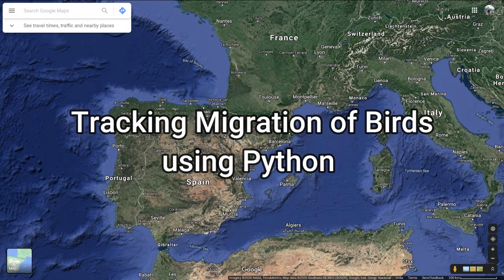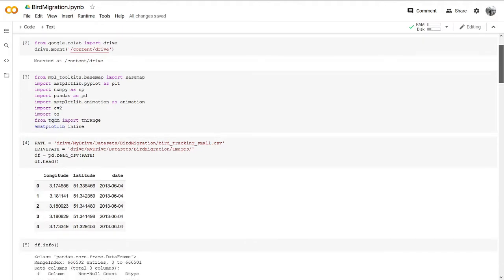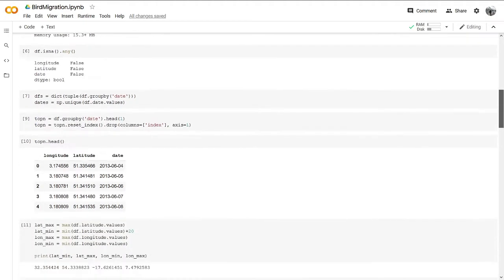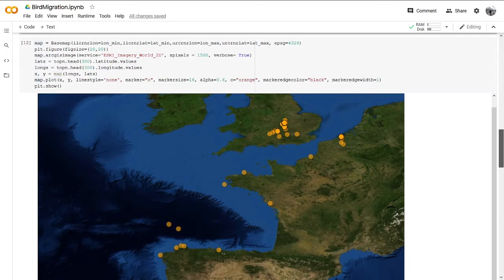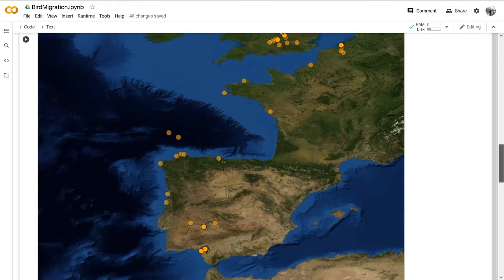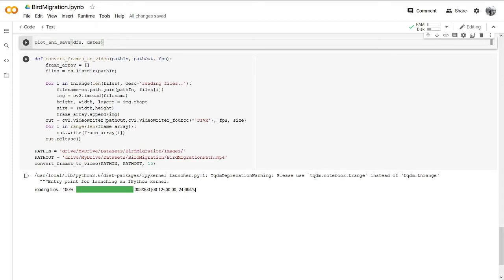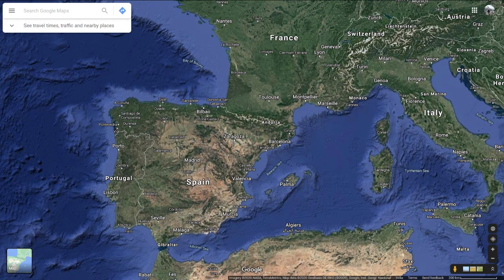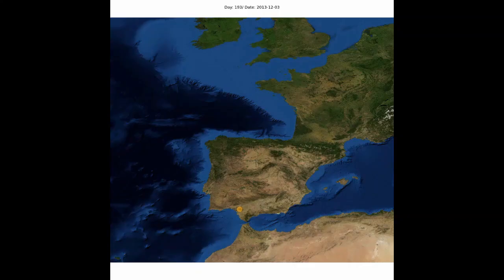Data Science | Python | Application - 1 | Visualizing Migration of Birds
This tutorial shows how to use bird migration data to gain insights about their migration. Using basemap module, the data was plotted in the map. These insights tell us about the correlation between migration of birds and their temperature sensitivity.